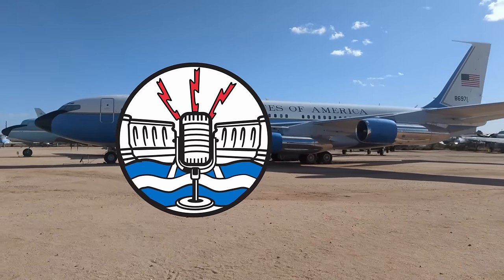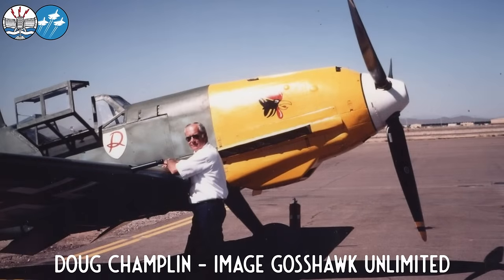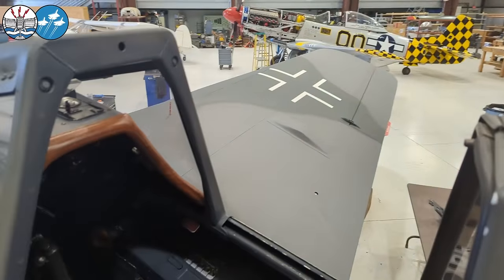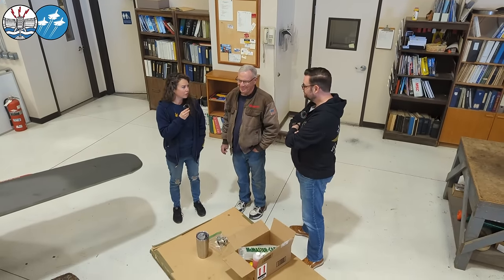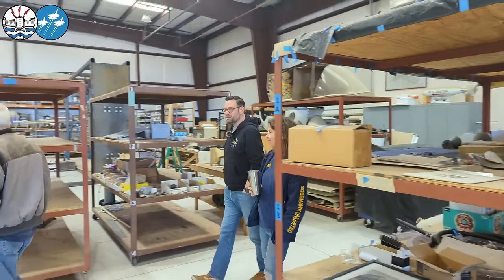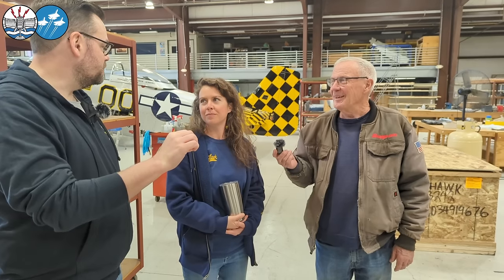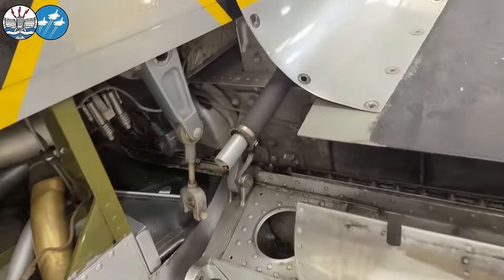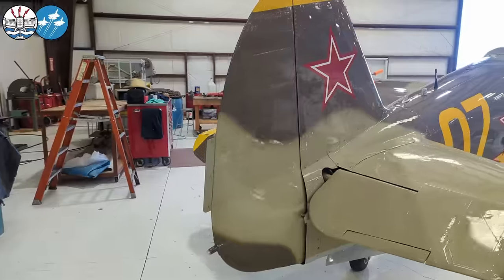Building Focke-Wulf Fw 190s! GossHawk Unlimited Tour - Part 1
Father and daughter team David and Lindsey Goss run one of the world's leading warbird restoration and maintenance companies, GossHawk Unlimited. Back in February, they kindly welcomed us to have a tour around the shop, learn about how GossHawk came about and, this week, what goes into rebuilding Focke-Wulf Fw-190s.

Next week, we tour the world's last airworthy Consolidated PB4Y-2 Privateer.

★Fancy working at GossHawk? Check out the latest job openings on the careers